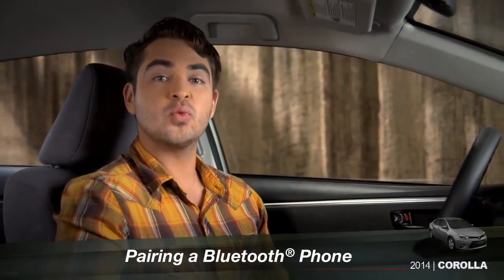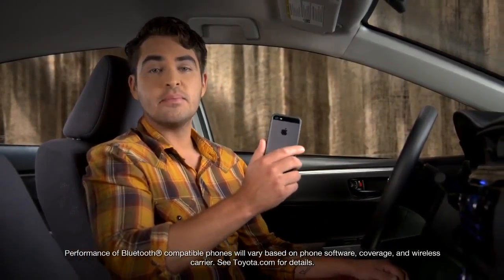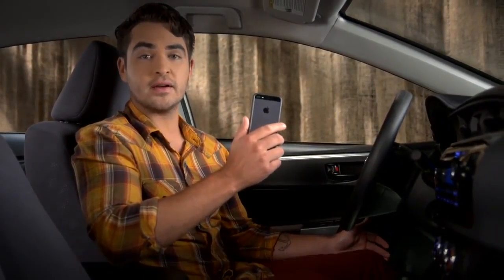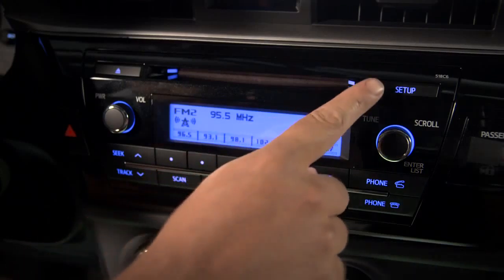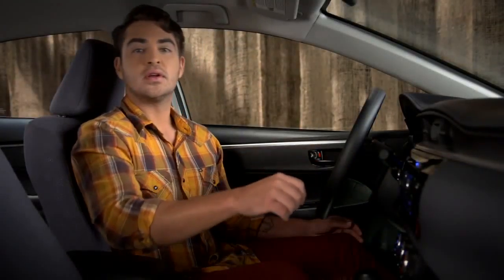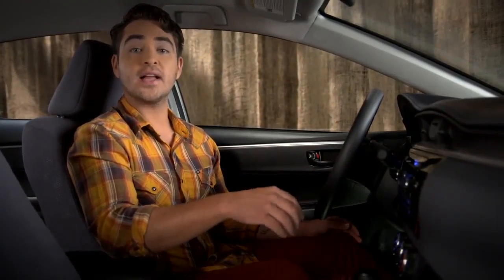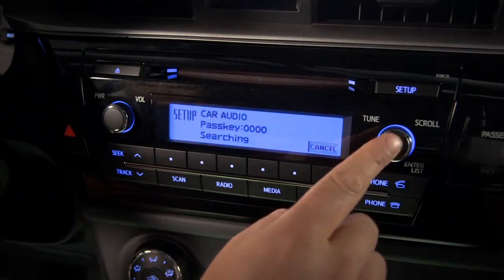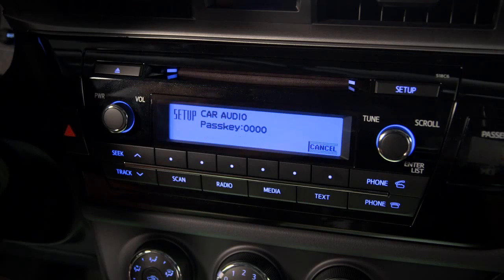Corolla How To Pairing a Bluetooth Phone 2014 Toyota Corolla